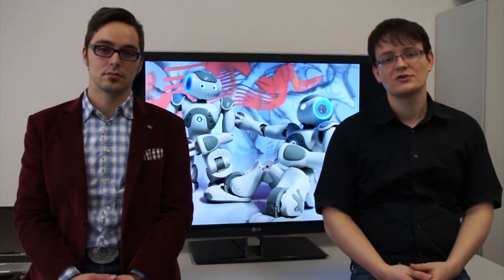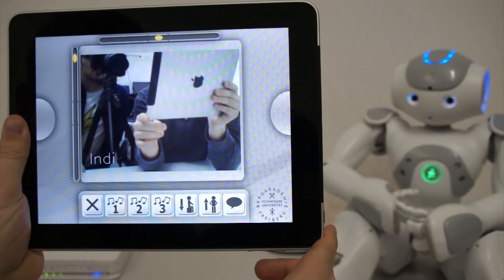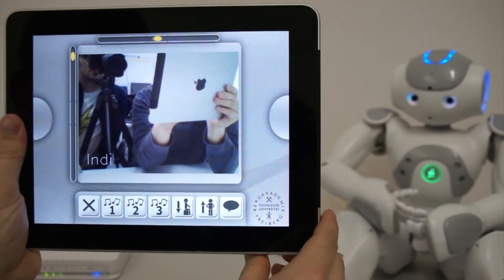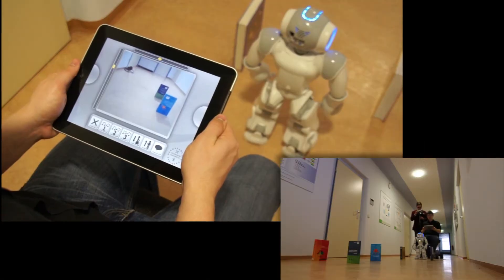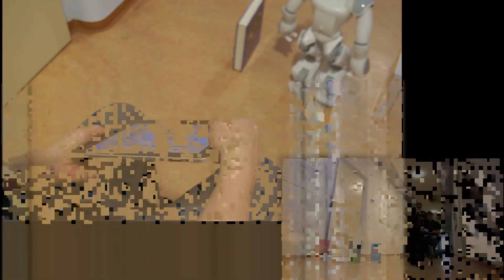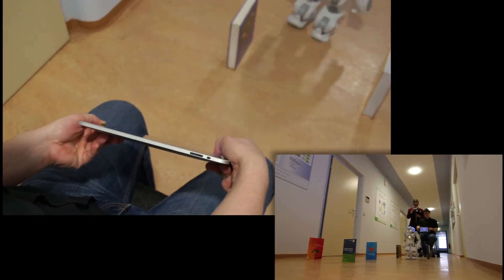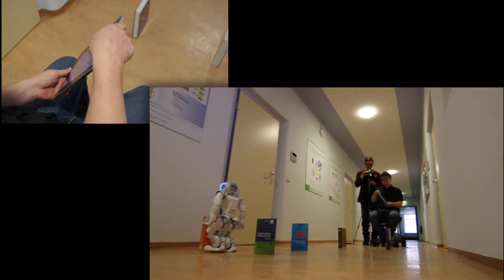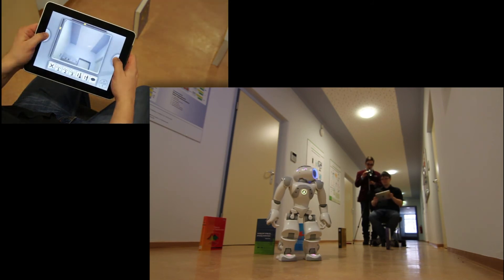An iPad Based Nao Remote Control (Rev.2)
We programmed an iPad to remotely control our Nao robots. The usage is intuitiv and straight forward. See for yourself. If you have any questions drop me an email.